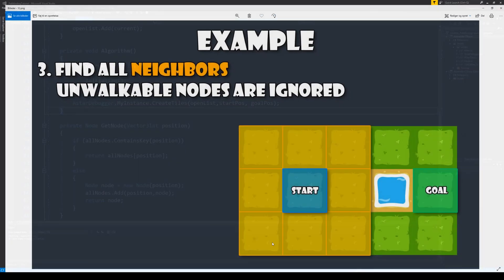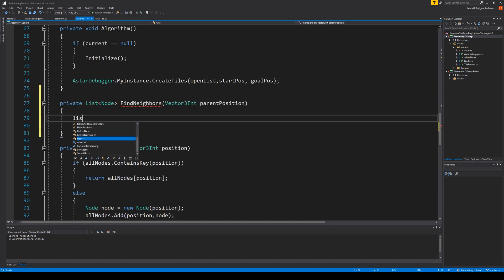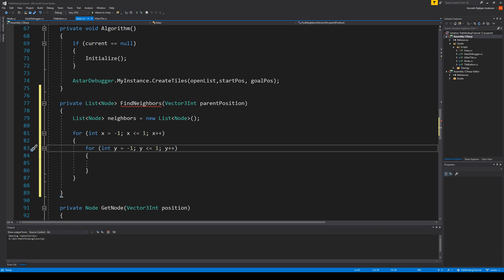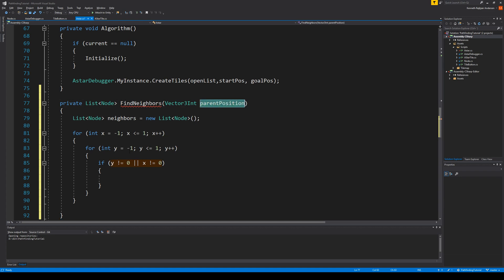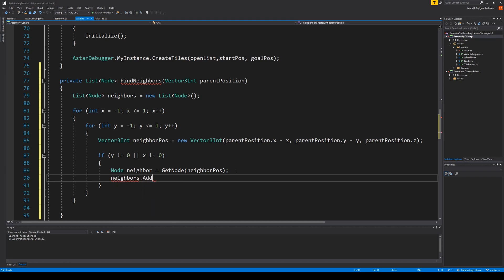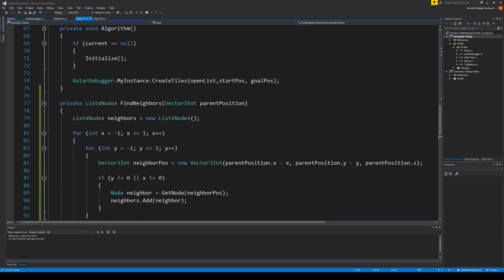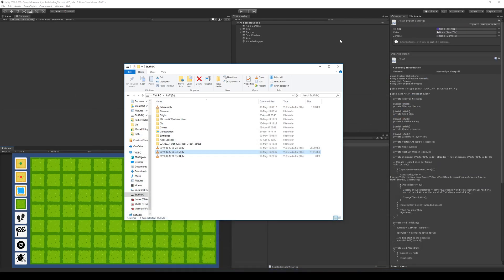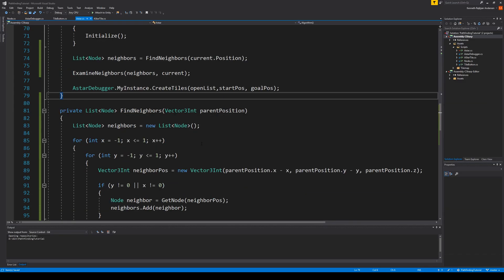#2.2 Pathfinding with A* - Step 3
This is a miniseries that supports my RPG tutorial. This tutorial will teach you how to implement A* pathfinding (Astar) on a tilemap in Unity.

In this video we will select our start and goal